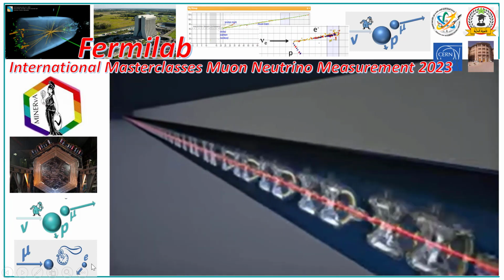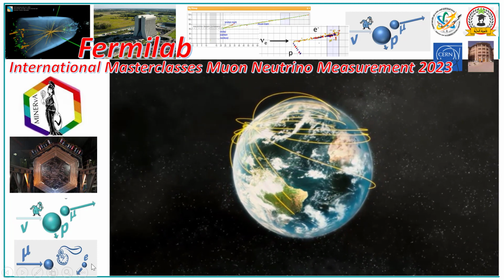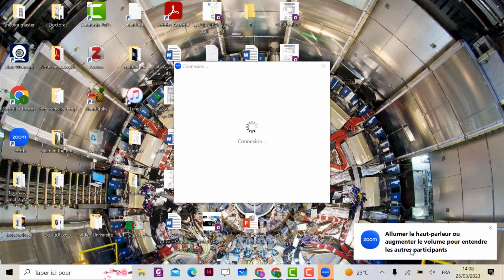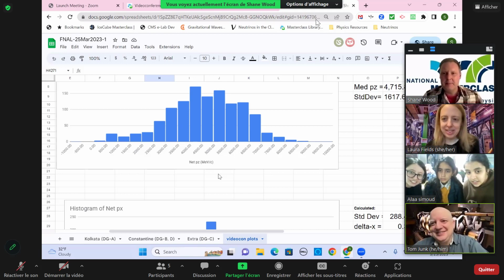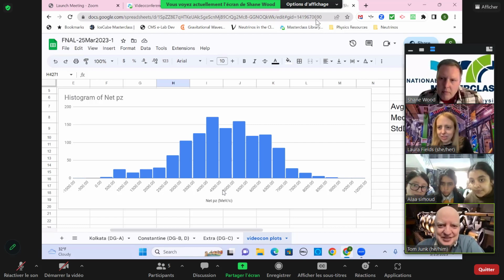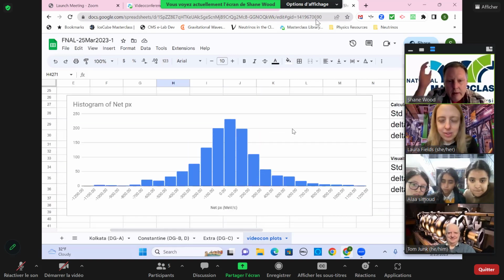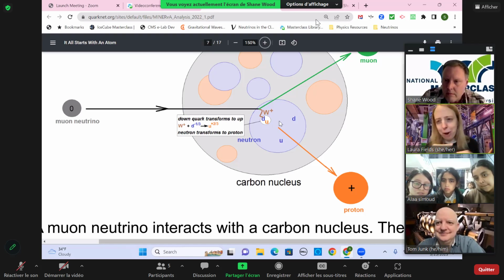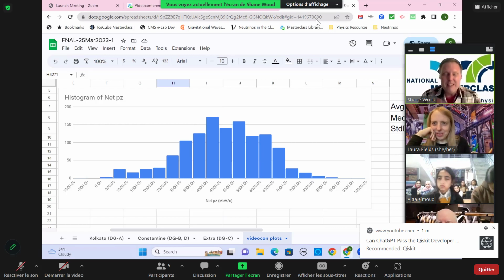International Masterclass Muon Neutrino Measurment With MINIRvA Fermilab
المشاركة الرابعة لثانوية الحرية في المارستركلاس المنظم من طرف
 MINERvA  (Fermilab)
الموجود بالولايات المتحدة الأمريكية بـ شيكاقو
لمعالجة بيانات النيترينو